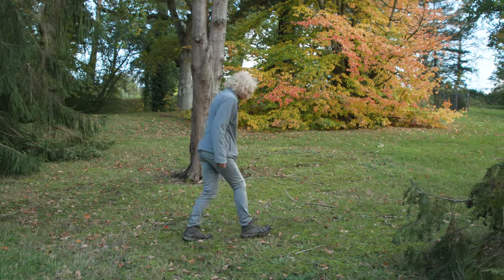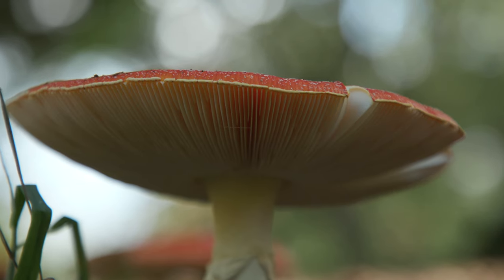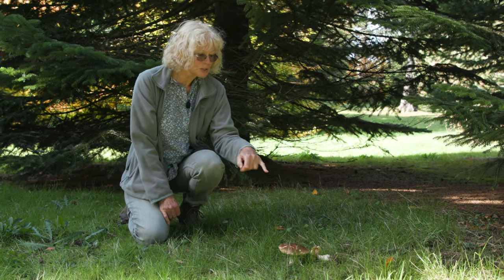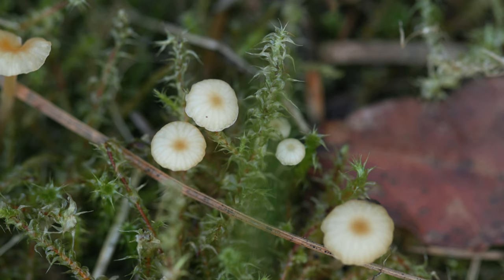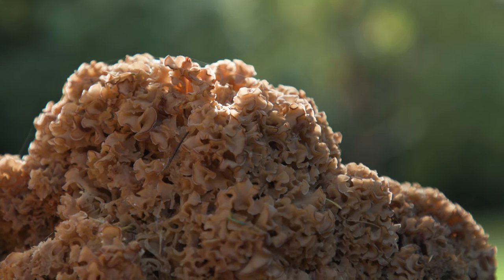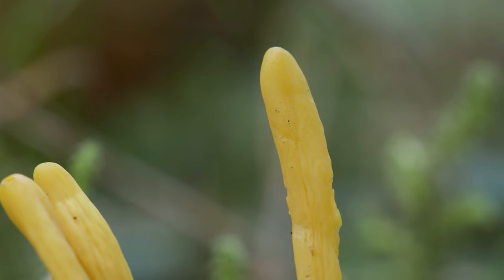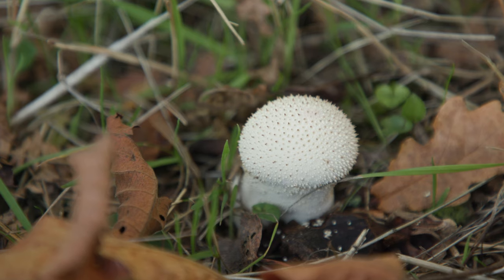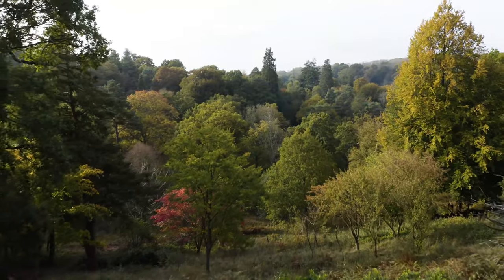Fungi season at Wakehurst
Wakehurst is the perfect place to spot fungi in all their fascinating forms, from the fairy tale fly agaric to the adorable puffball.

Join one of our teachers, Fran Wedderburn, on a fungi quest at Wakehurst to see what you could find.